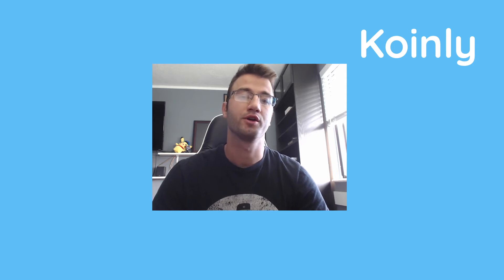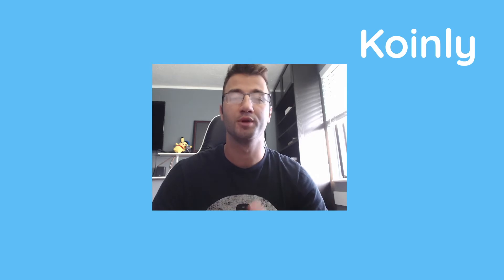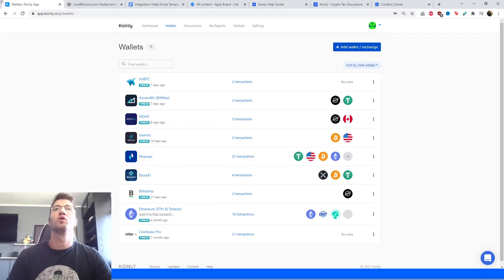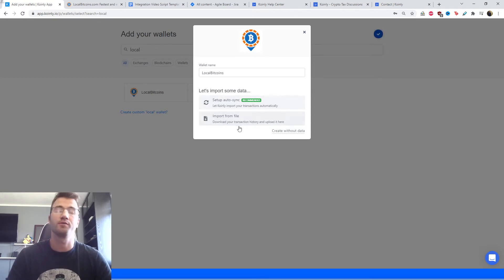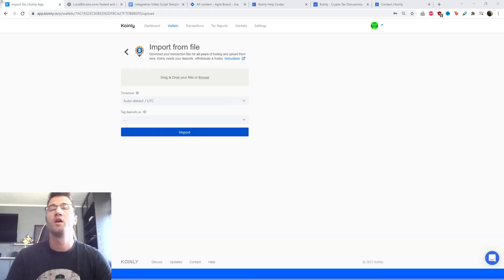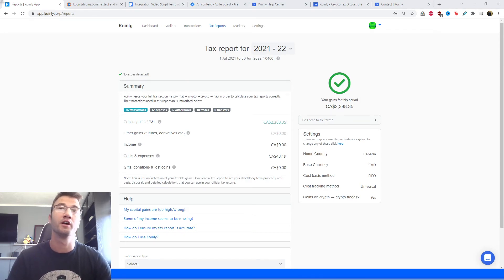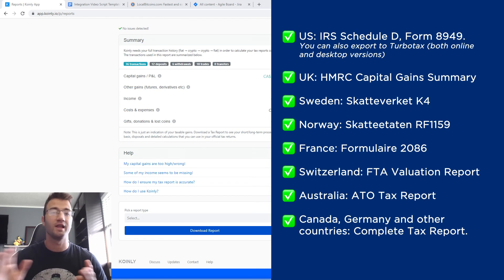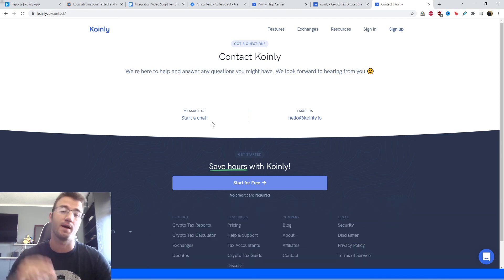How To Do Your LocalBitcoins Tax FAST With Koinly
Trading with LocalBitcoins ? Not sure how to do your crypto tax? Worried about the IRS or your country’s tax authority? Relax, we've got you! Watch and learn with Koinly.

Using LocalBitcoins and wondering how to do your LocalBitcoins crypto taxes before the IRS, HMRC, CRA, or the ATO tax deadline? It’s really easy! Today I’ll show you have to quickly import your LocalBitcoins transactions into Koinly -  by importing different CSV files into Koinly. Koinly then calculates your cryptocurrency taxes and generates a fully compliant tax report that you file with yourself, or send to your crypto tax accountant. Let’s get your crypto tax sorted!

[00:00] Introduction
[00:50] Integration
[4:00] How To Download Tax Reports

Want more info? Check out our step-by-step guide on how to get your LocalBitcoins crypto tax done with Koinly

crypto cryptotaxTrading with LocalBitcoins ? Not sure how to do your crypto tax? Worried about the IRS or your country’s tax authority? Relax, we've got you! Watch and learn with Koinly.

[00:00] Introduction
[00:50] Integration
[4:00] How To Download Tax Reports